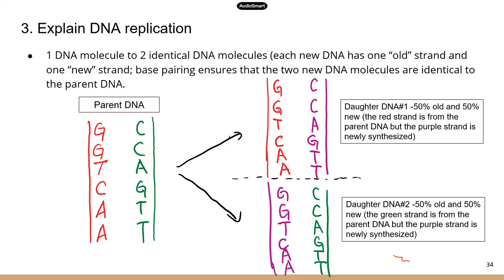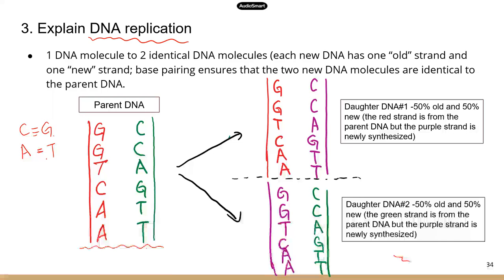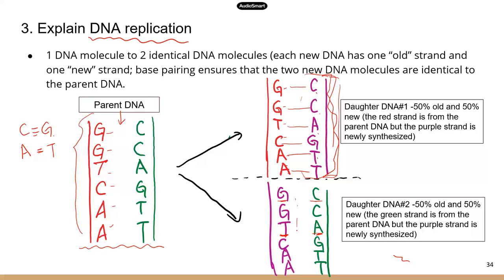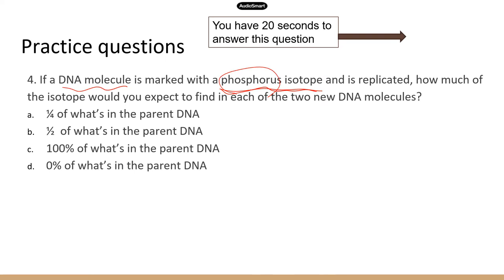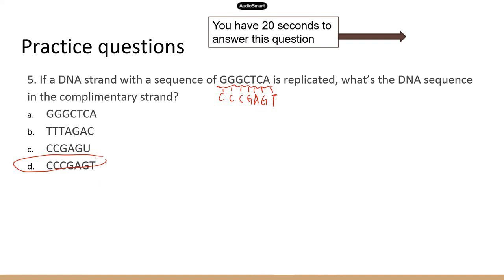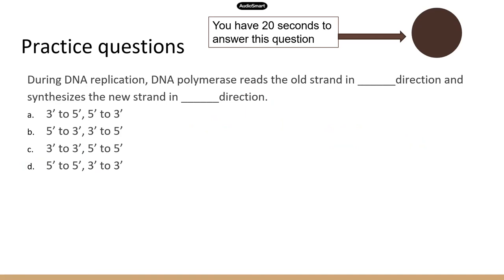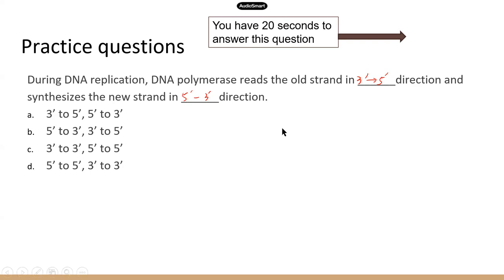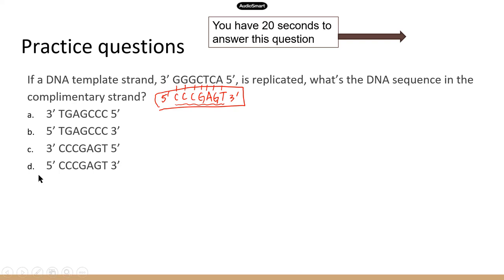TEAS 6 vs 7 DNA replication (DNA gene chromosome part 3)